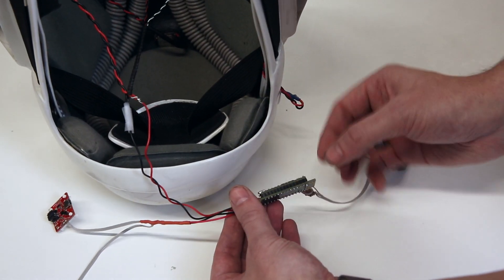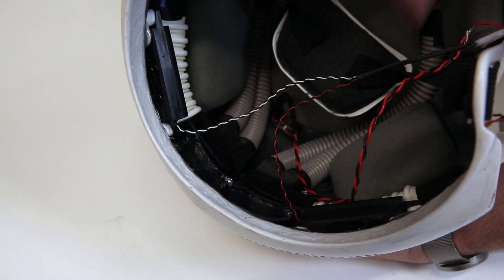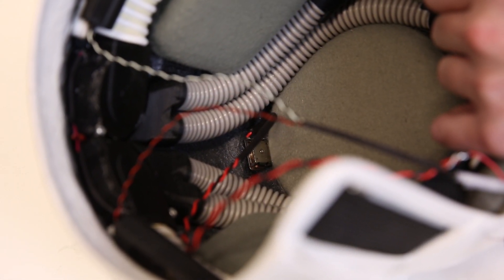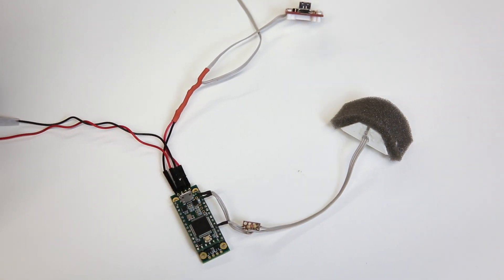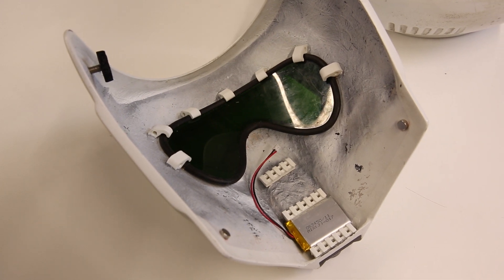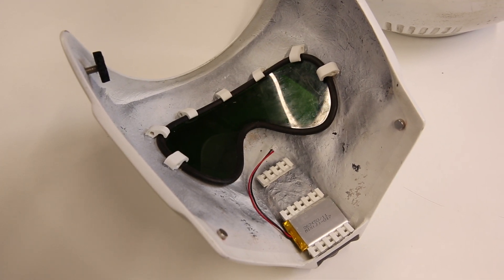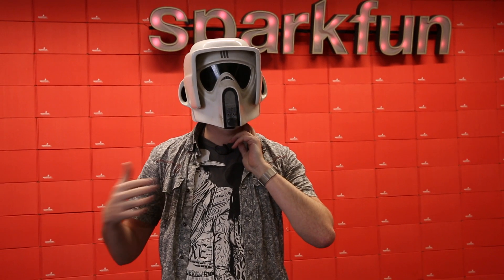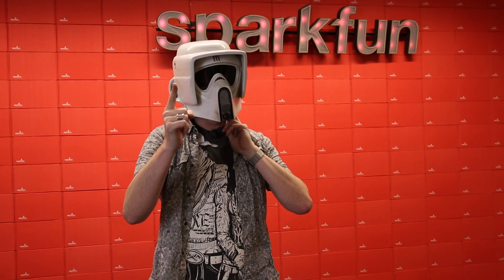Vox Imperium Helmet Sound System